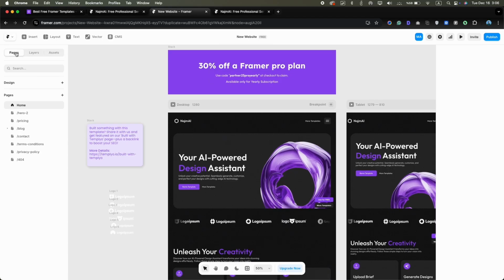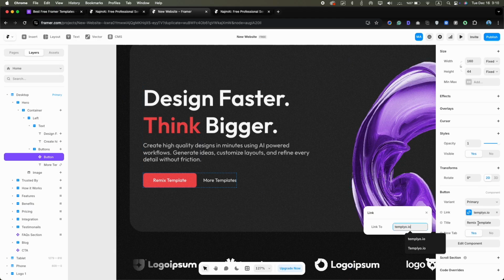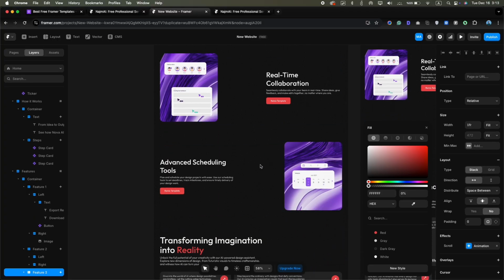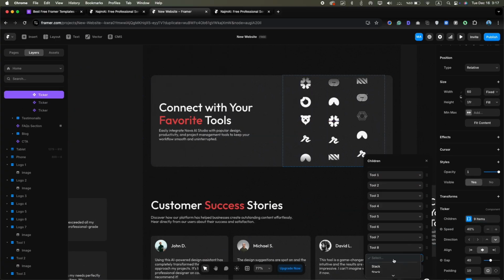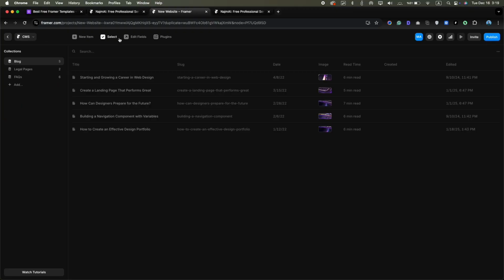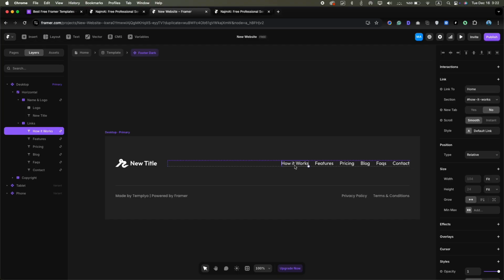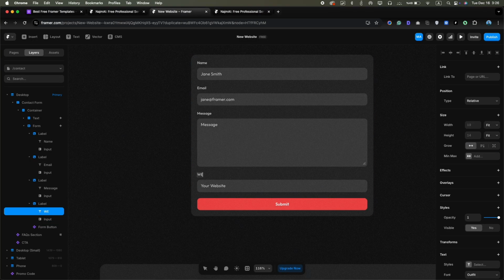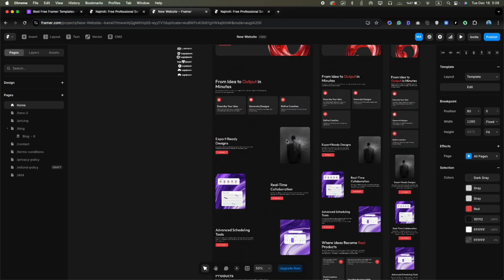Framer Tutorial - How to Build a Website For Beginners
learn how to customize the NajmAi Framer template to create your own website.